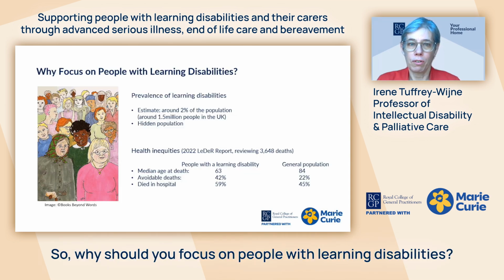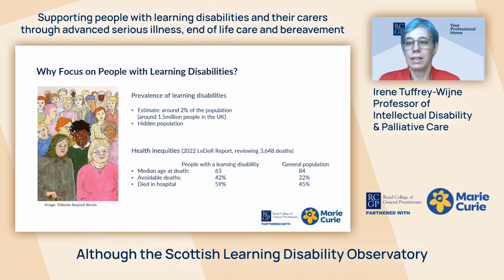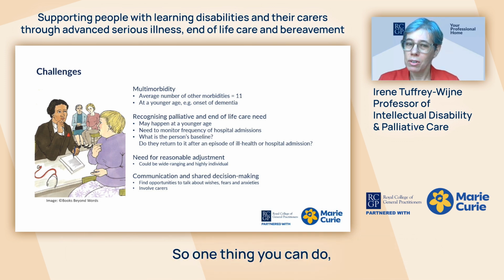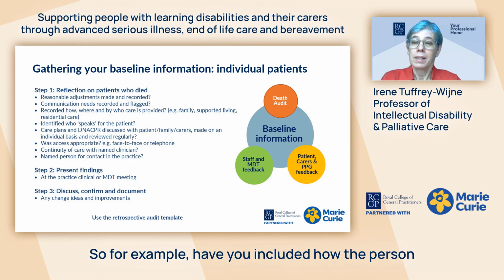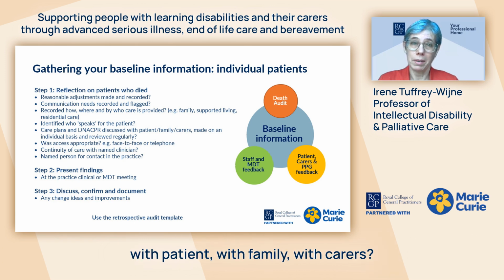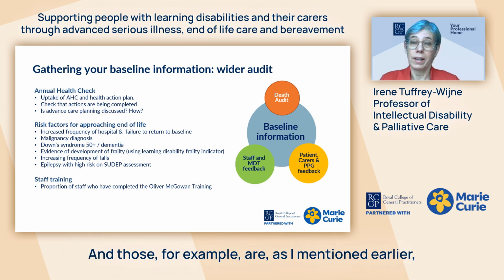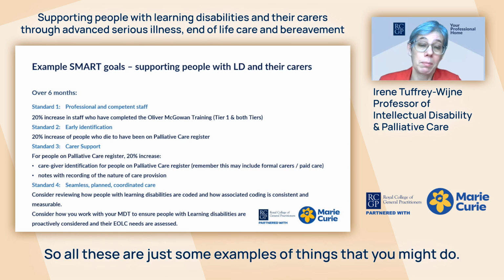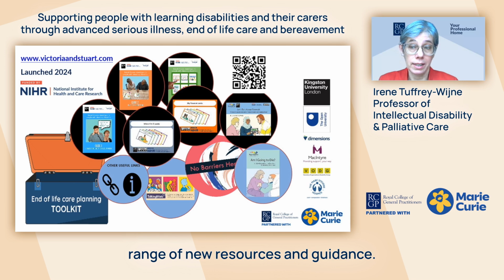RCGP & Marie Curie Daffodil Standards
Supporting people with learning disabilities and their carers through advanced serious illness, end of life care and bereavement.

The Daffodil Standards provide a free, evidence-based framework to help practices self-assess and consistently offer the best end of life and bereavement care for patients. The Standards offer a simple structure to enable practices to be proactive organisations in which continuous learning and simple quality improvement steps are an integral part of care. This introductory video provides useful guidance on how ensure those with people with learning disabilities and their carers are fully support during their end of life care journey.